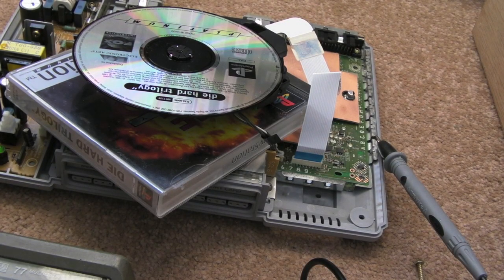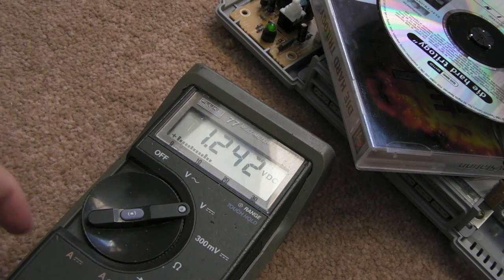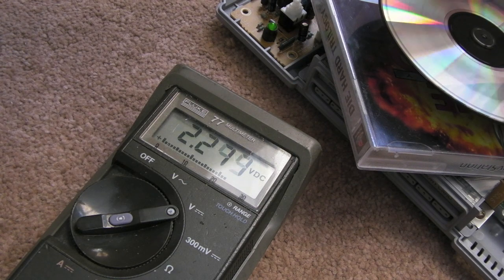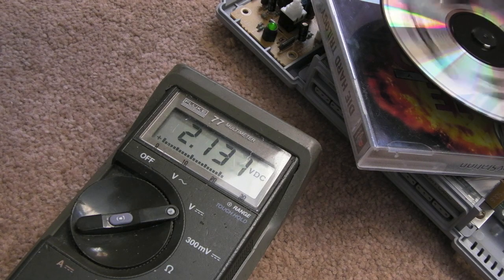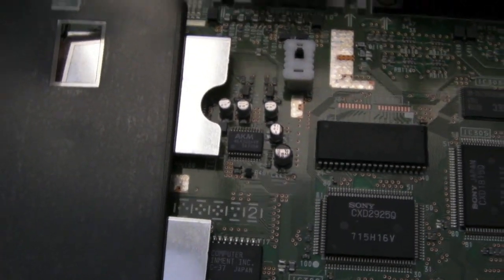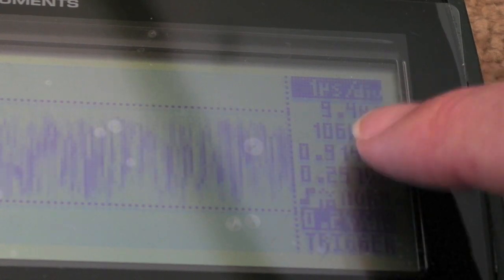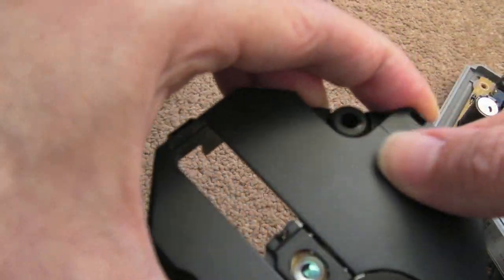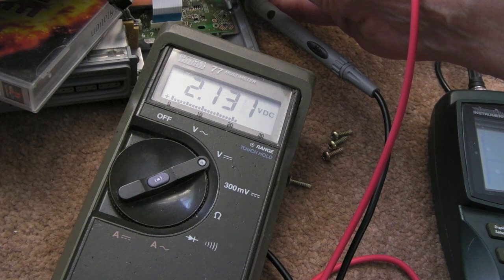Sony PlayStation Faulty Laser Repair - Follow Up (Multimeter to adjust laser voltage?)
A short follow up video to my previous video.